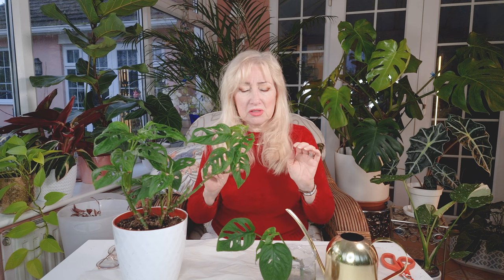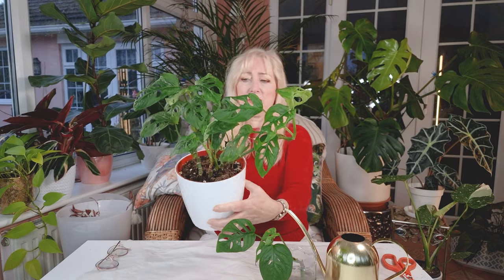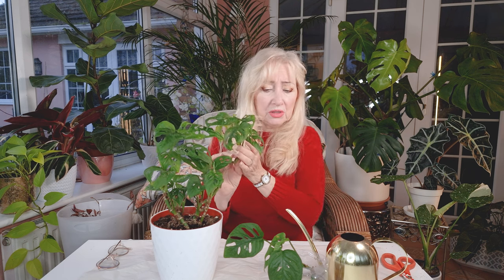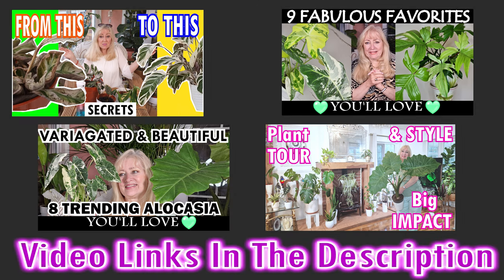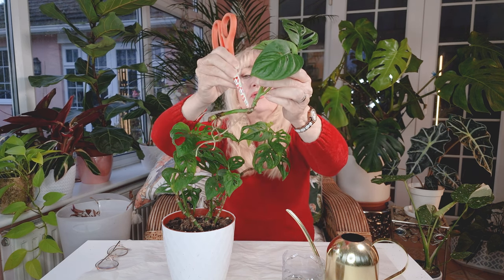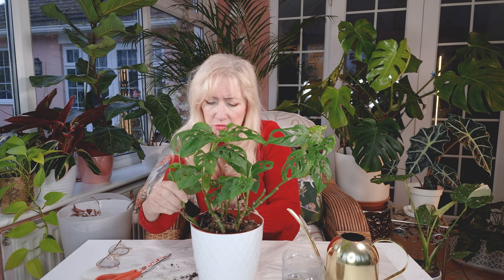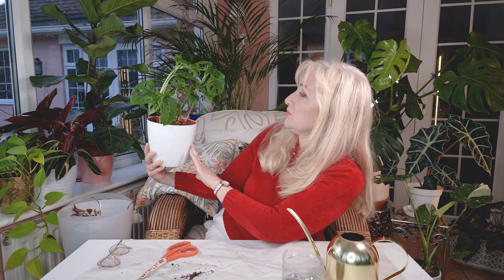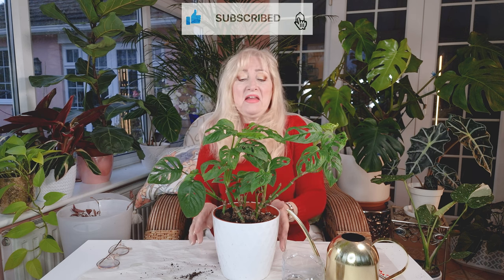Disaster to SUCCESS | Propagate to GROW MONSTERA ADANSONII BUSHY LUSH in no time | Houseplant Tips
Hello everyone, we all love our plants, like the Elegant Adansonii. But sometimes they thin out and look tired. Here's how to rescue a broken stem of, or reinvigorate a tired,  Monstera Adansonii and MAKE your plant big, lush & GREAT again with propagation!

I Hope you Enjoy the video and find it helpful.